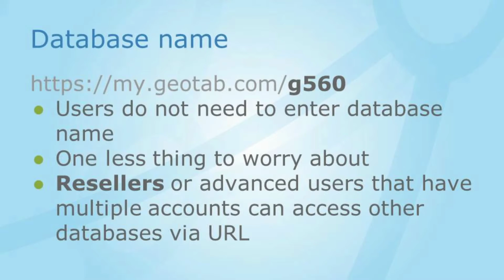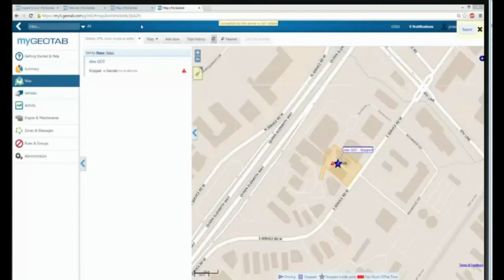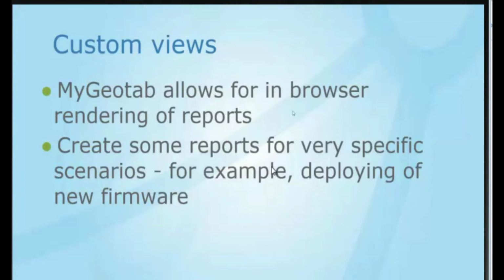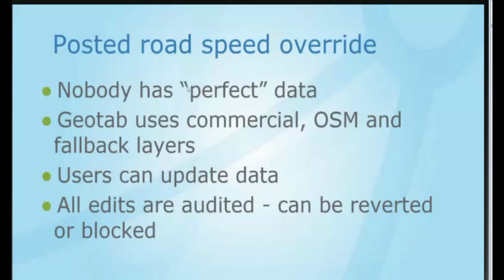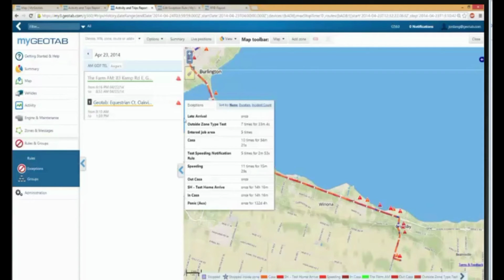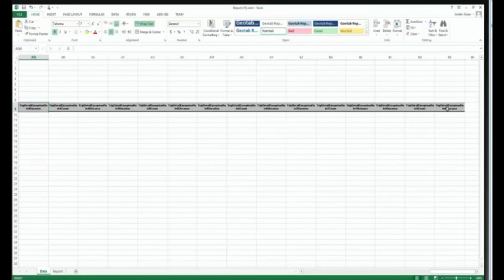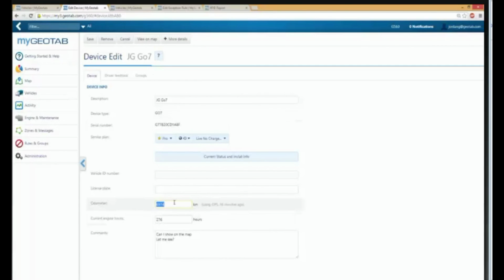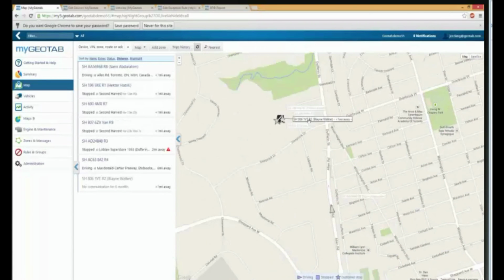Geotab Tips and Tricks Video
This 41 minute video will go over how to access information quickly and efficiently with MyGeotab.

Geotab Getting Started with Checkmate Web Based Software:  Presented by Geotab.